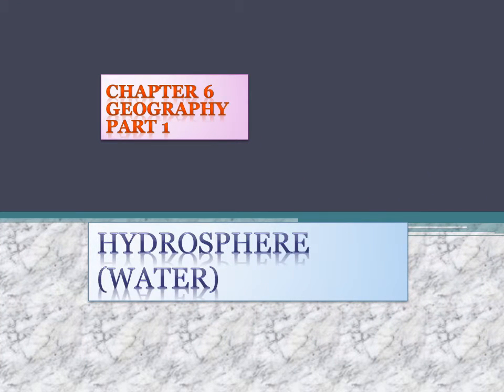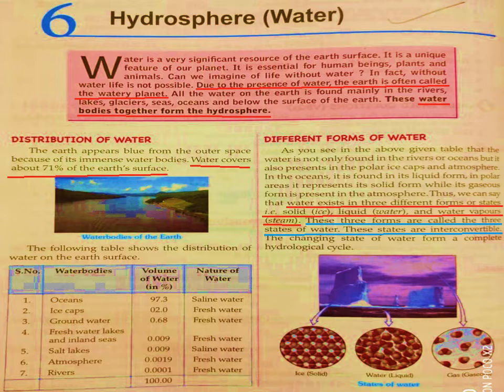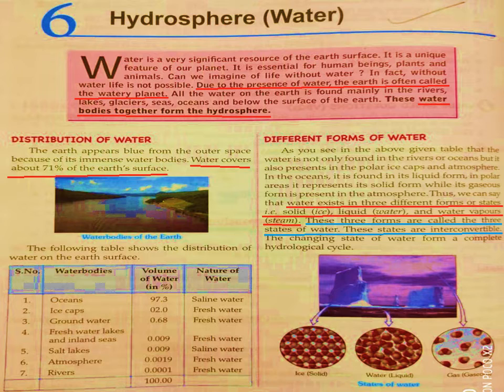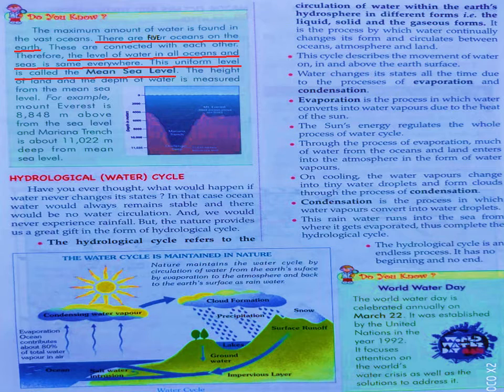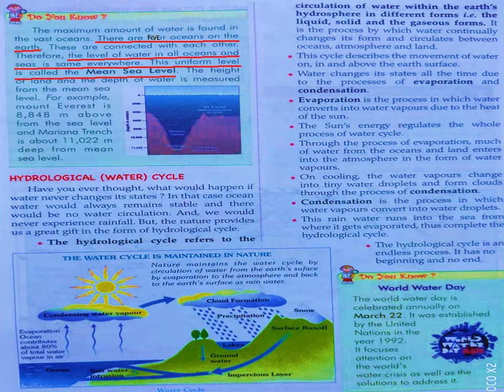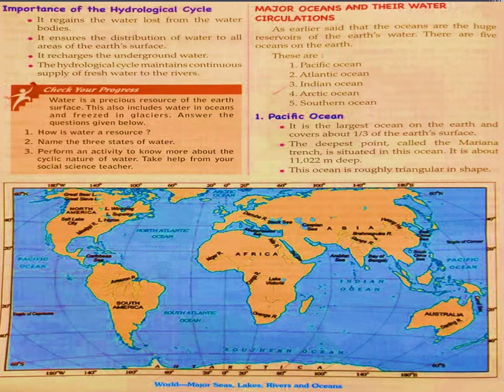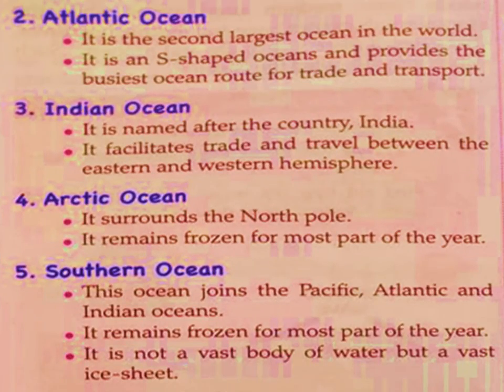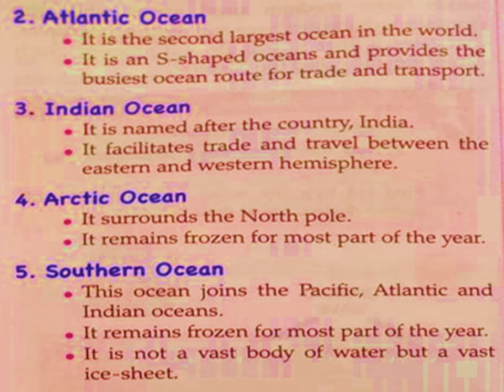Class 7 Geography Ch 6 Part 1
Hydrosphere (Water)